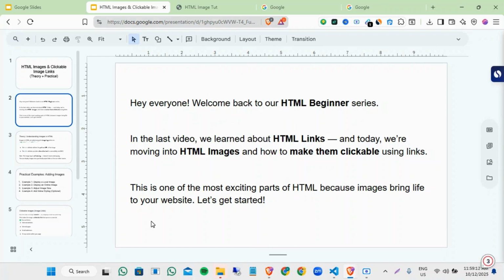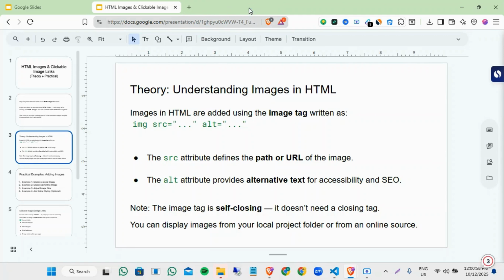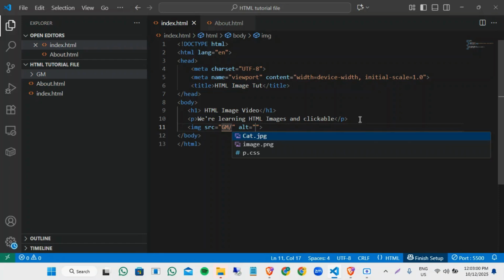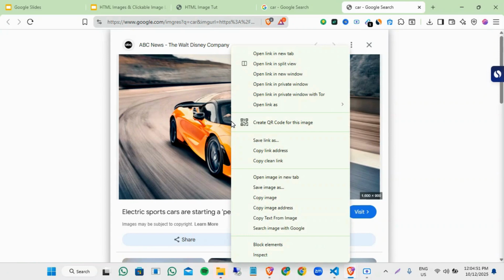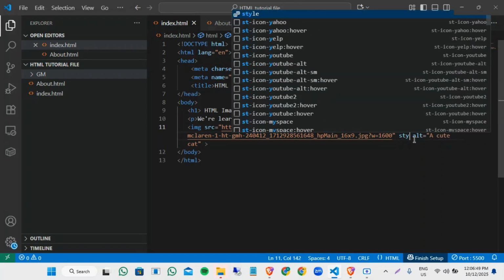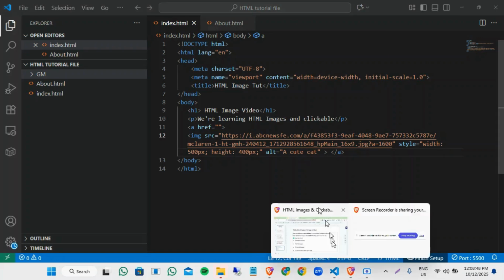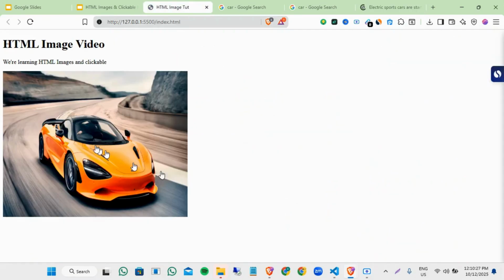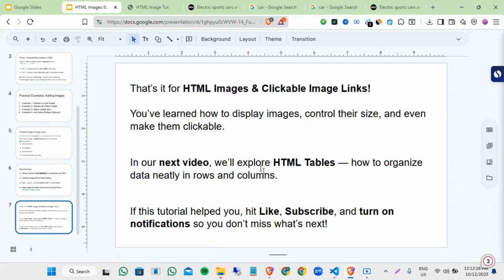HTML Image, img tag, src, alt & Clickable Image Links | HTML Tutorial for Beginners 2025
Welcome to another powerful lesson in our HTML Beginner series!
In this video, you’ll learn everything about HTML Images — how to add images to your web pages, resize them, style them, and even make them clickable using links.

Images make your website look professional and engaging, and knowing how to use them properly is one of the most important skills for every web developer.

💡 What you’ll learn in this video:

How to add images using the img tag

The purpose of the src and alt attributes

How to set image width and height

How to style images with inline CSS

How to create clickable image links

Image best practices for SEO and performance

Whether you’re building your first HTML page or improving your skills for freelancing or Shopify projects, this step-by-step tutorial will guide you through the practical and theory parts of using images in HTML.

📚 Next Lesson: HTML Tables — learn how to structure data in rows and columns.